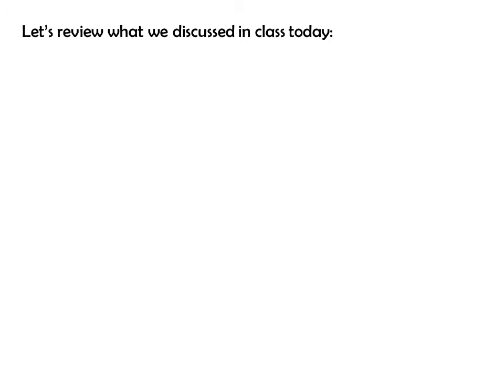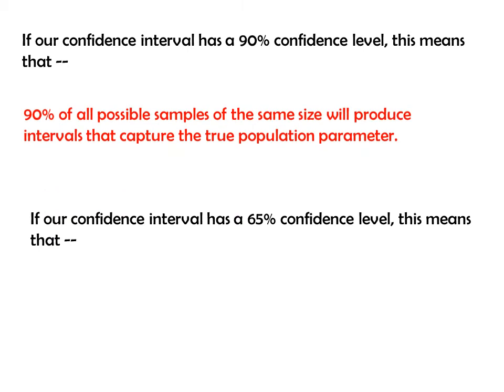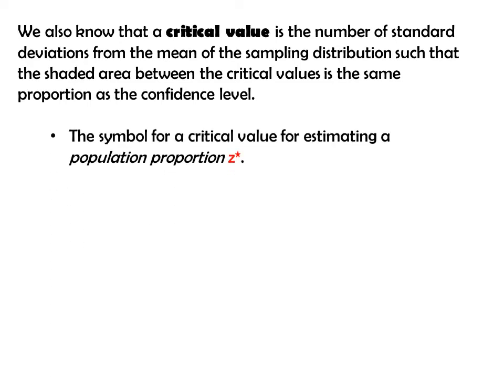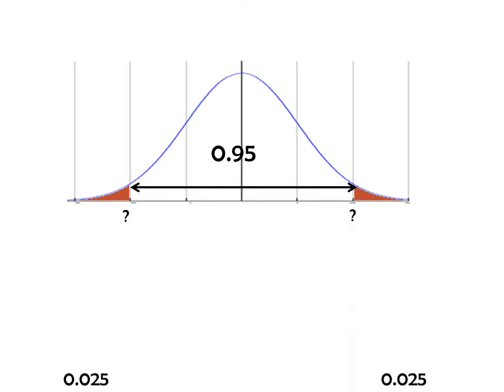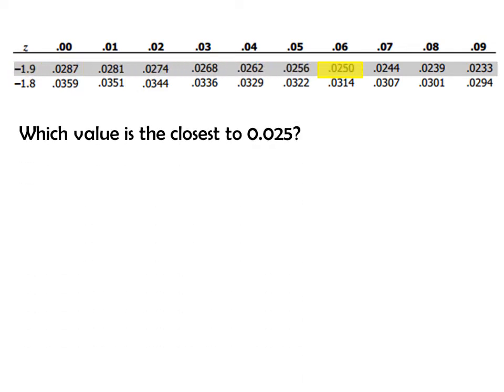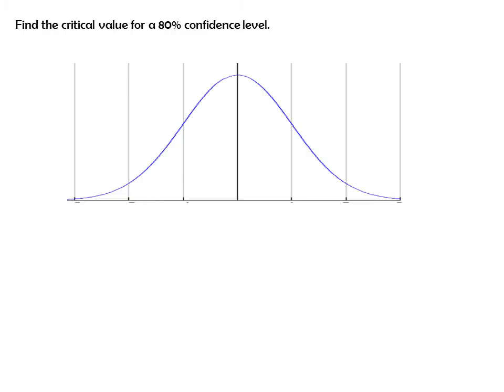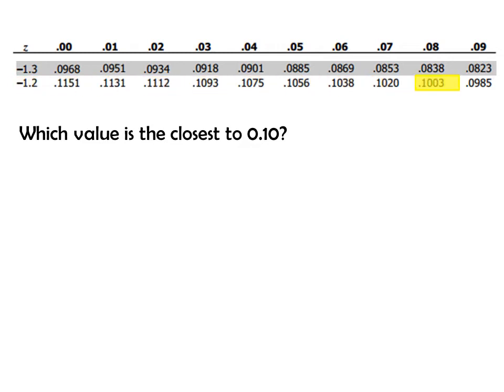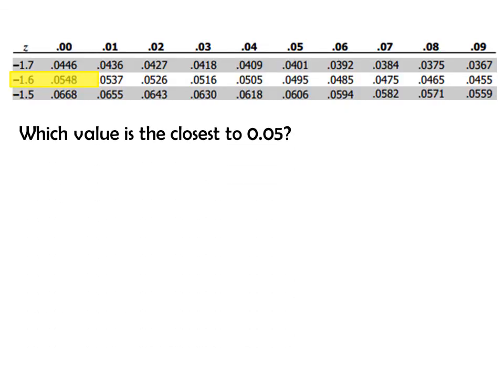Finding Critical Values